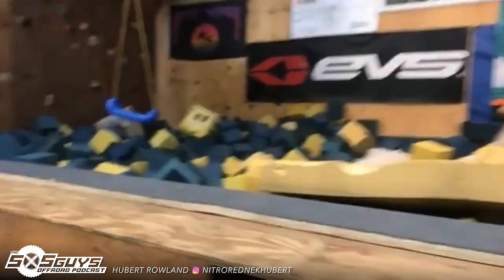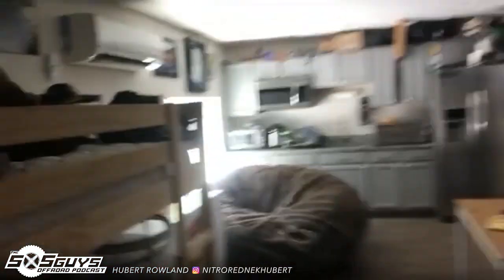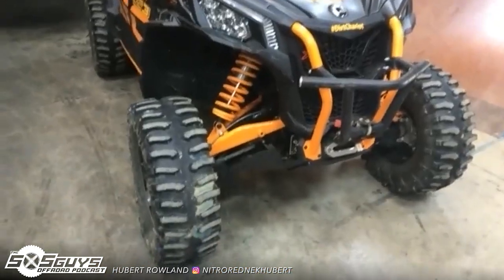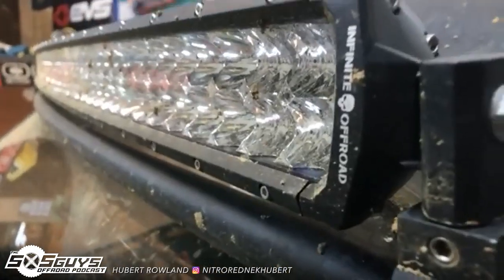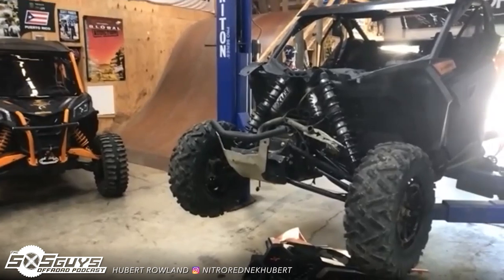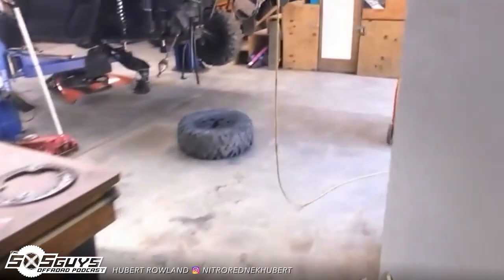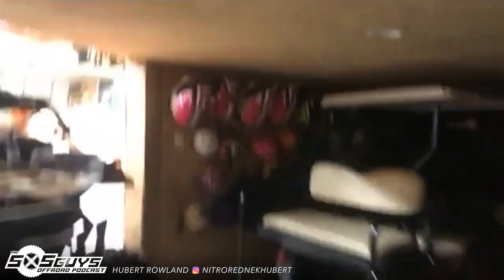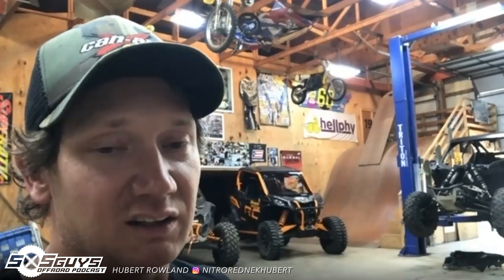Episode 19 EXTRA: Shop Tour, 195hp X3 Upgrades & More | The SXS Guys Offroad Podcast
Sometimes we have more conversations after the official SXS Guys Offroad Podcast finishes recording and they don't quite edit into the show. Today we bring you some extra dialog with Hubert 'Rednek' Rowland from Nitro Circus. Hubert takes us on a virtual tour of the Nitro Circus garage and briefly talks about upgrading his 64" 2020 Can-Am Maverick X3 X RC Turbo from 120hp to 195hp with Turbo RR parts. Hubert then talks about fuel consumption on the Trans-America Trail and the Baja test drive experience that solidified the switch to Can-Am. Enjoy!

Rundown:
00:00 - Let's Take a Tour
10:02 - Can-Am RR Upgrades
11:26 - Fuel Mileage
13:44 - Can-Am Turning Point